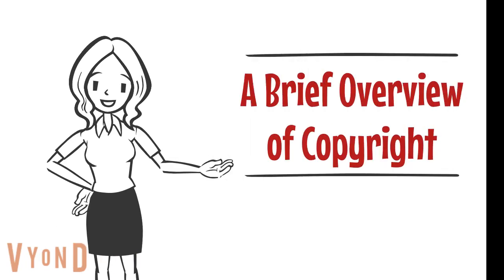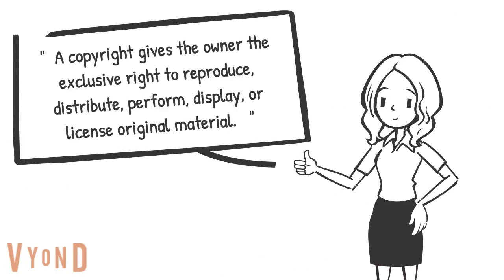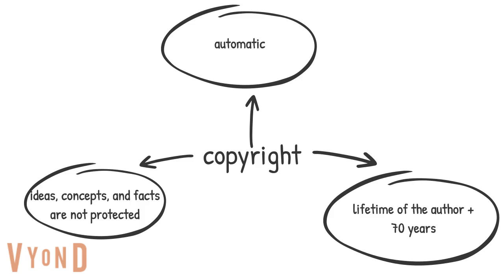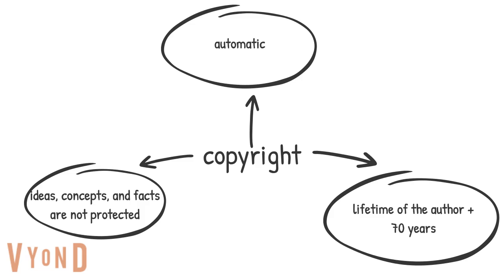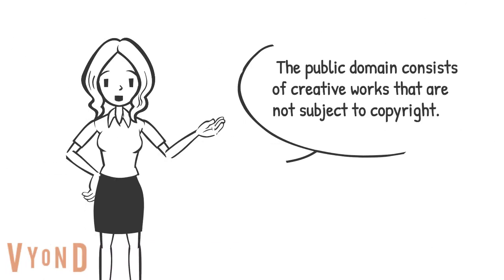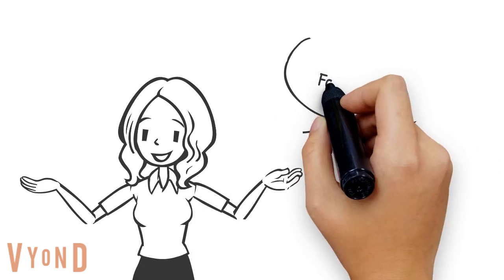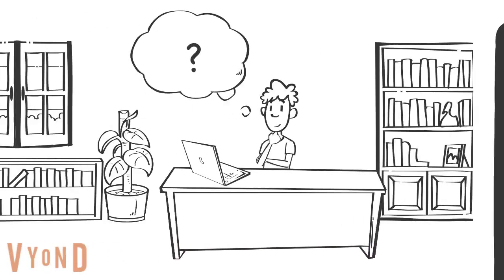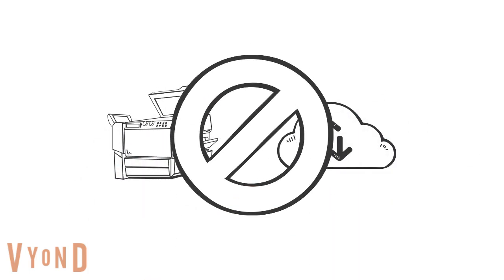Copyright and Fair Use for Students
This is a brief overview of copyright and fair use for students.